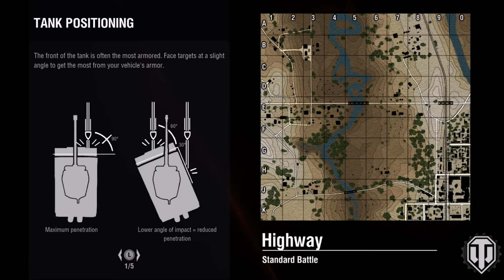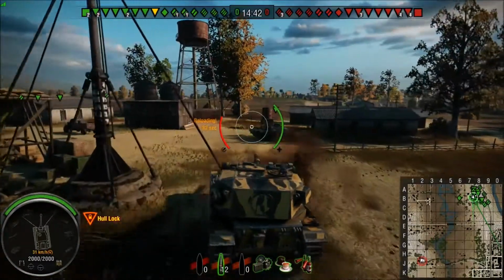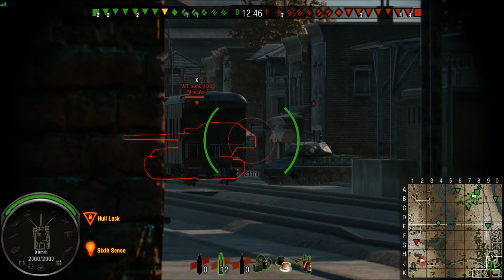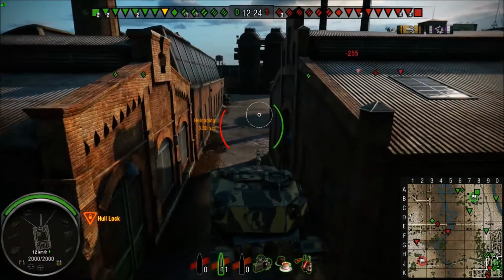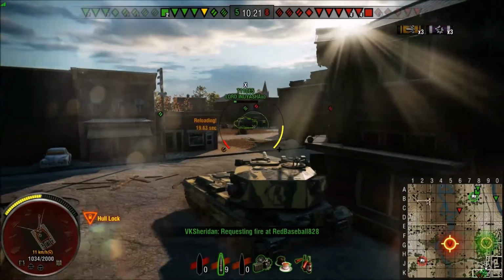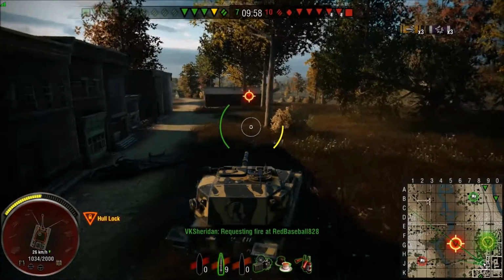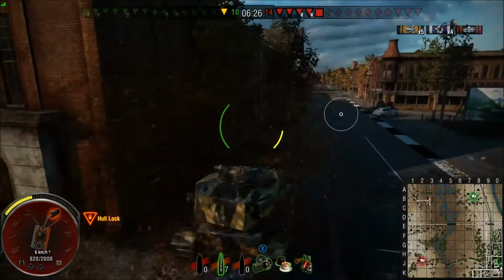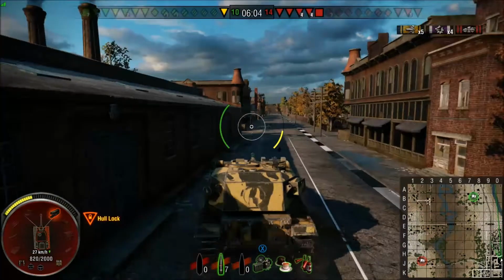Battle Axe! Nasty, just Nasty!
I take Battleaxe out for some Derping fun!